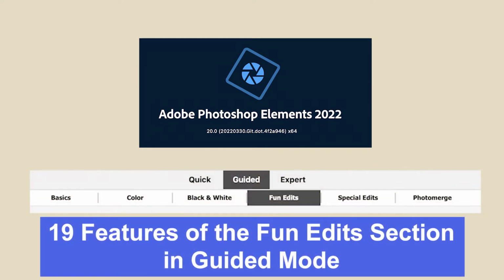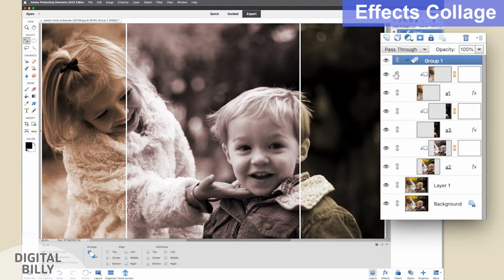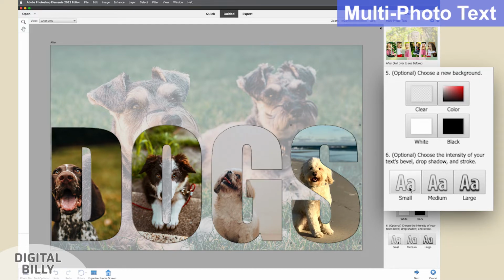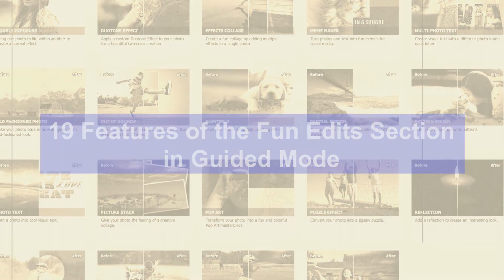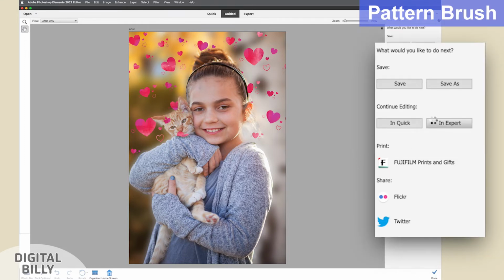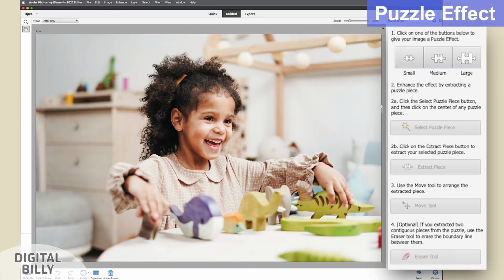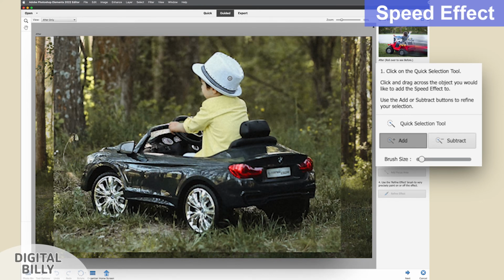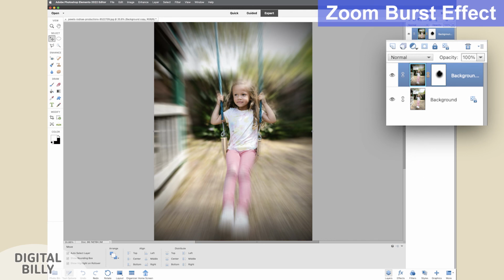Learn Photoshop Elements 2022 - Guided Mode - All 19 Fun Edits Features Explained in Detail!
Adobe Photoshop Elements 2022 TUTORIAL for BEGINNERS - Guided Mode - All 19 Fun Edits Features Explained in Detail!
Learn how easy it is in GUIDED MODE  to customize, and enhance, and bring FUN to your images with Adobe Photoshop Elements 2022 GUIDED MODE - 19 FUN EDITS FEATURES! I explain all 19 of the Fun Edits in Detail. Click on a feature below in the timestamps to go directly to that feature!
Adobe Photoshop Elements also is only currently $99.99, as a one-time purchase, not a subscription price! This unbelievably low price can be found on Adobe Photoshop Element's webpage here:

TIMESTAMPS
00:00 Introduction of the 19 Features of Fun Edits Section in the Guided Mode
01:03 Double Exposure
03:35 Duotone Effect
05:23 Effects Collage
07:34 Meme Maker
09:54 Multi-Photo Text
13:07 Old Fashioned Photo
14:54 Out of Bounds
17:52 Painterly
20:19 Partial Sketch
21:54 Pattern Brush
24:16 Photo Text
26:15 Picture Stack
27:38 Pop Art
29:10 Puzzle Effect
30:39 Reflection
32:46 Shape Overlay Effect
34:40 Speed Effect
36:33 Speed Pan
39:43 Zoom Burst Effect
40:57 Conclusion - You Too Can Become an Expert!  Thank You for watching!

I learn a lot with every video that I make, and I hope you learn a lot as well! My name is Billy, but this is not my real voice, and I've been using Photoshop for a very, very, very, very long time, and I hope you can learn a lot as well!

— Mixture of Knowledge